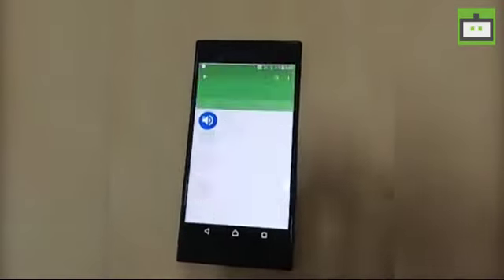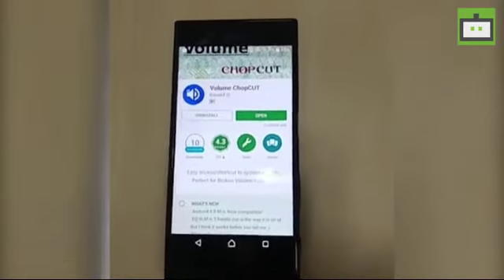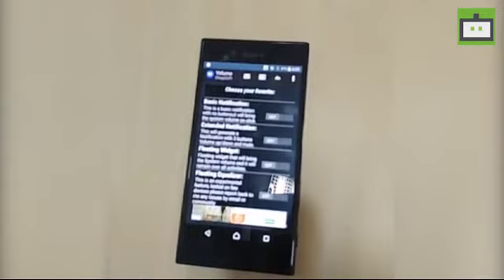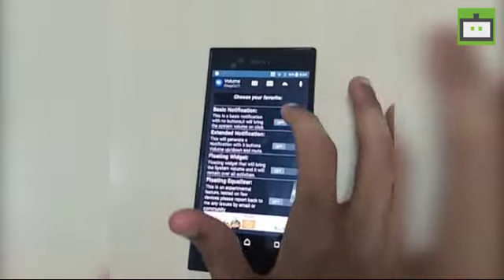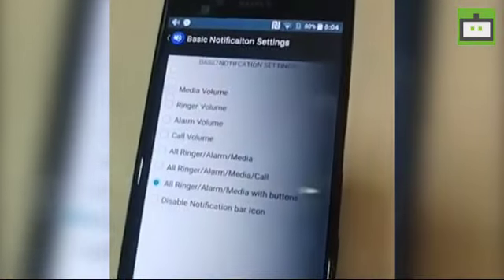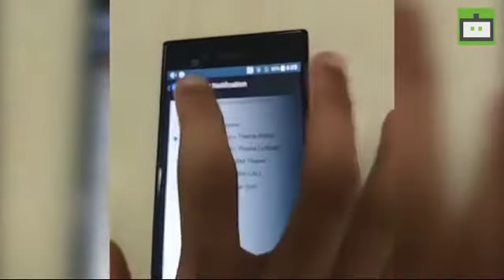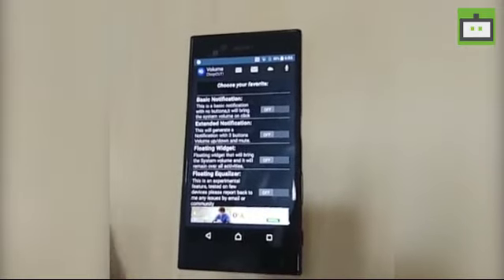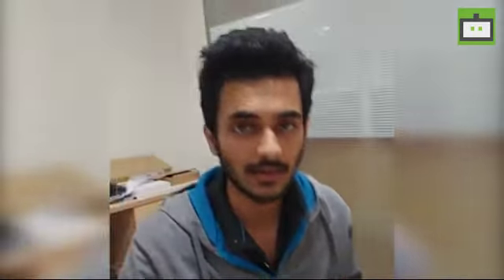How to Adjust Volume if Buttons are Repaired ? - GIZBOT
If you have damaged your smartphone, by dropping it somewhere on a harsh surface, congratulations! But don't worry we have a tip for you to adjust volume even when the button is damaged!